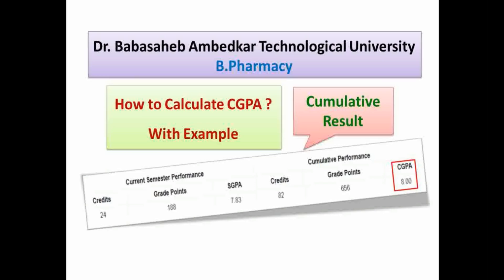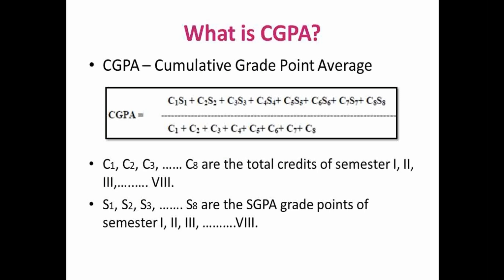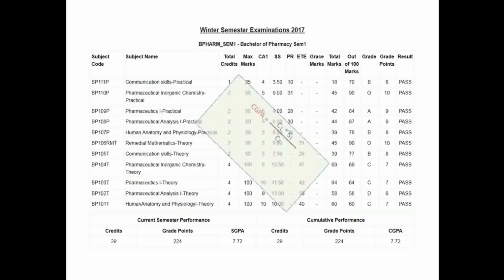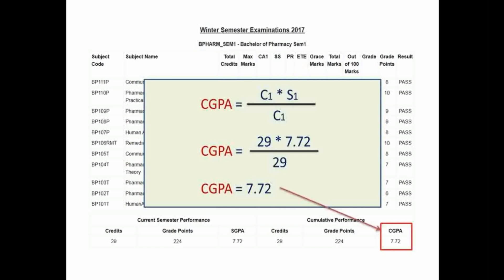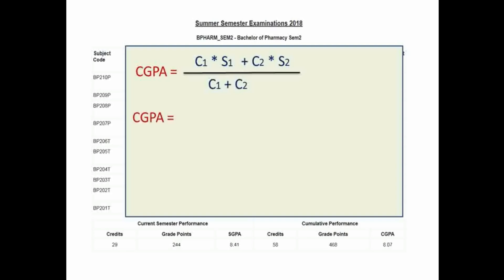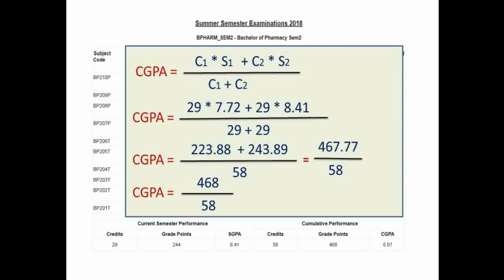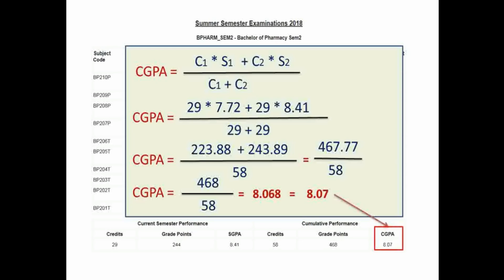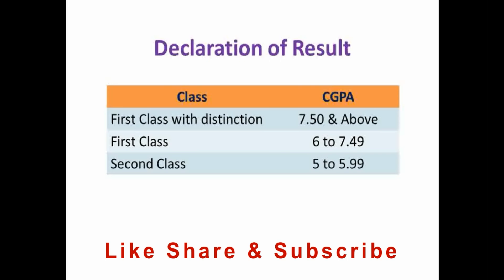DBATU: How to Calculate CGPA?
As per the Guidelines of PCI, Dr. Babasaheb Ambedkar Technological University follows credit based semester system.
In this video calculation of CGPA is shown with example.

To know about, what are the credits and grade points you can see the following link: